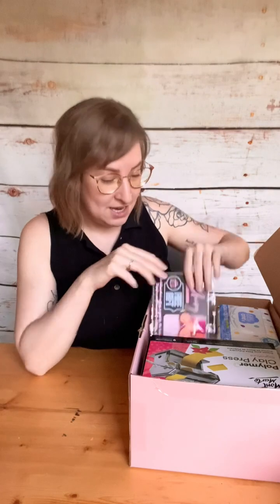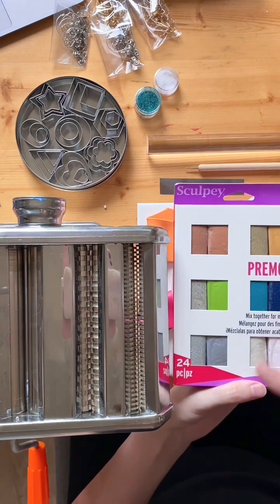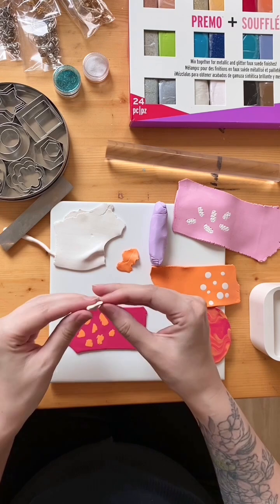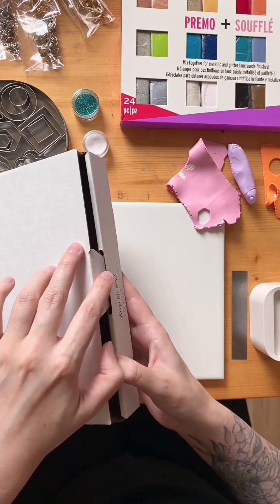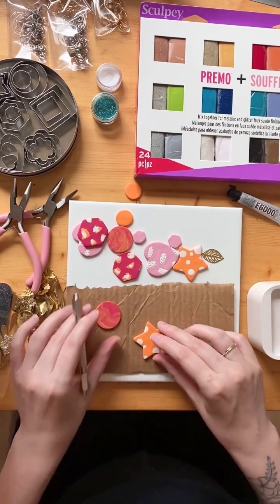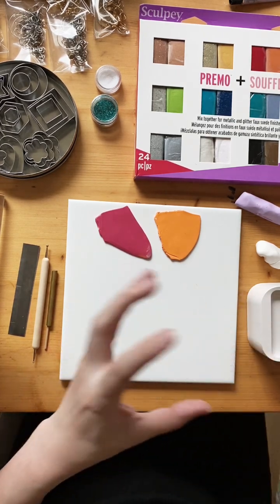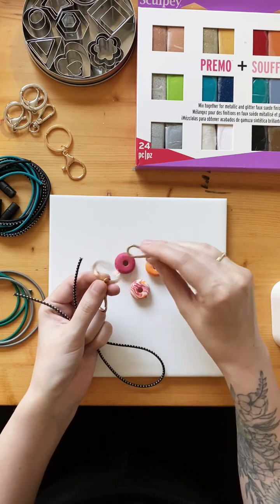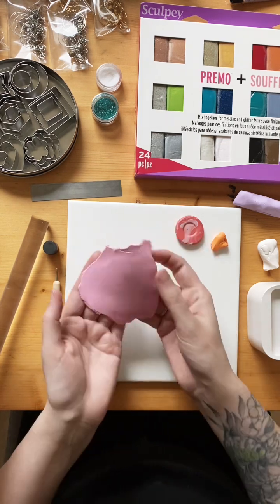Tutorial Video for the ULTIMATE Polymer Clay CRAFT Kit from Blushery!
00:00 Intro
03:10 Conditioning & Colour Mixing
06:18 Marble Print
08:28 Polka-dots & Other Prints
12:16 Creating Shapes & Using the Tissue Blade
13:45 Glitter
14:57 Planning your Designs
15:48 Baking the Clay
18:38 Sanding the Edges
21:21 Drilling Holes
23:32 Assembling Earrings
24:55 Hair Clips
28:47 Beads
34:07 Assemble a Keychain
36:00 Assemble a Lanyard
38:04 Fridge Magnets
42:38 Goodbye!